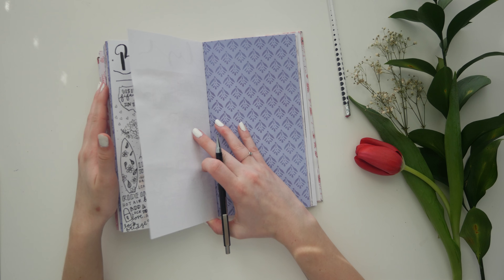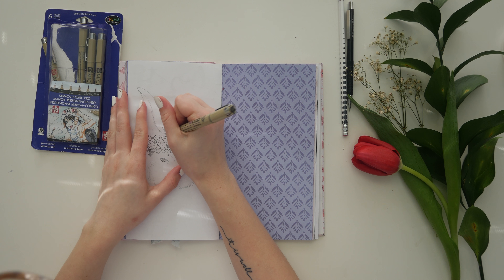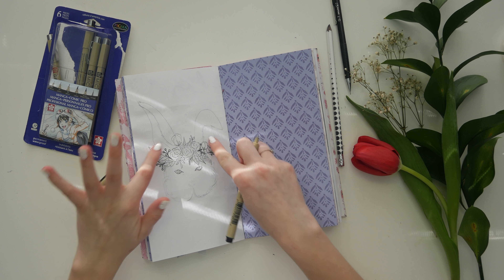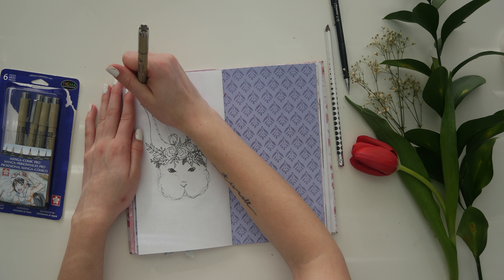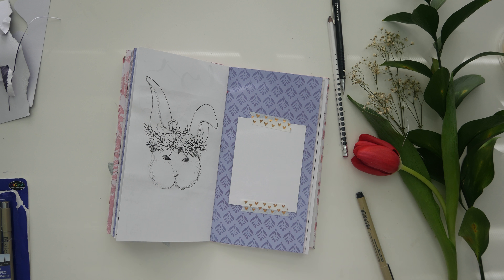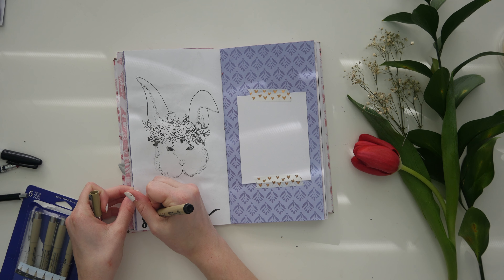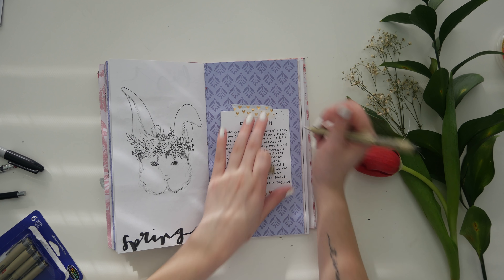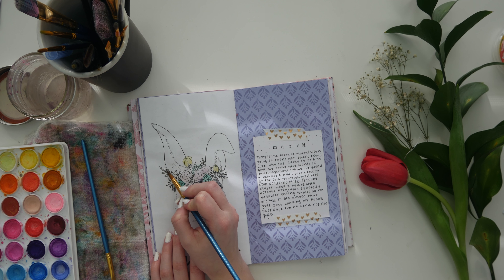Journal With Me | Watercolor Spring Bunny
Here is yet another journal with me, I hope you enjoy!